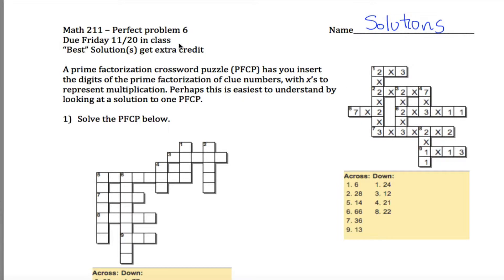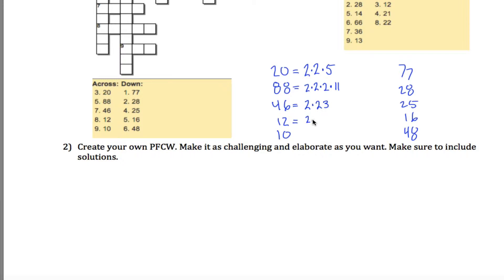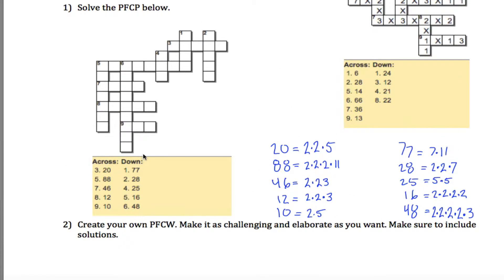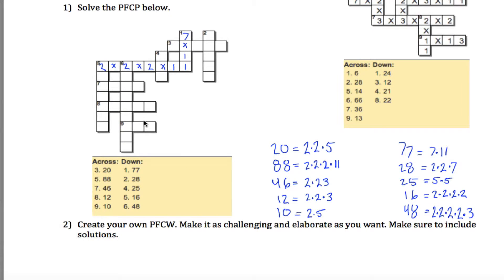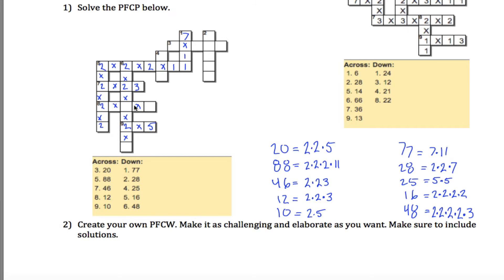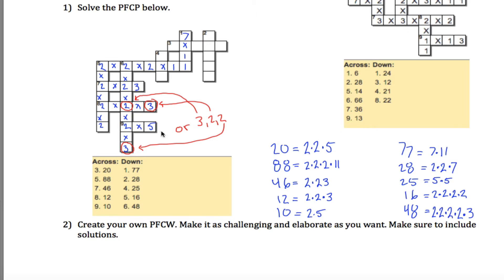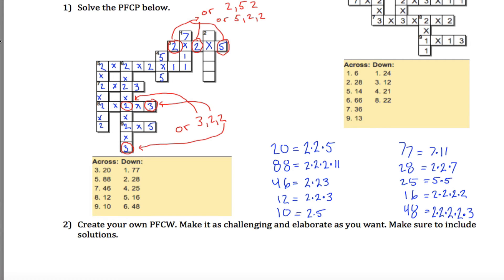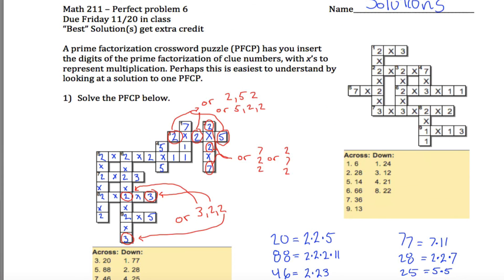Prime Factor Puzzle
Math 211 - PP 6 - Fall 15